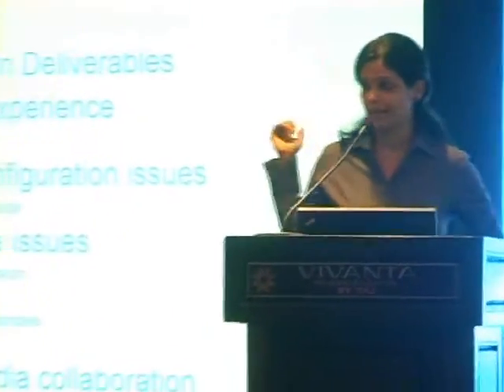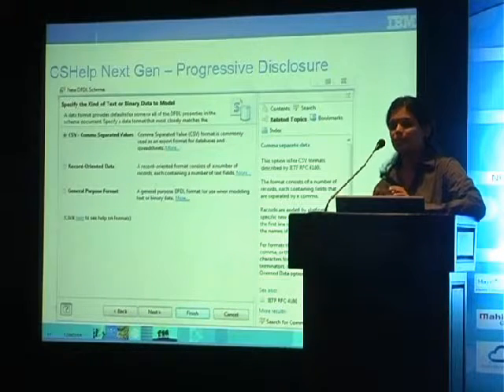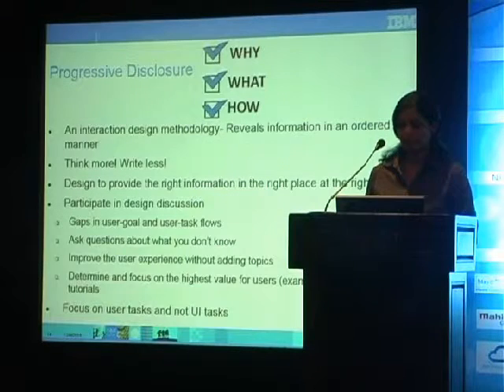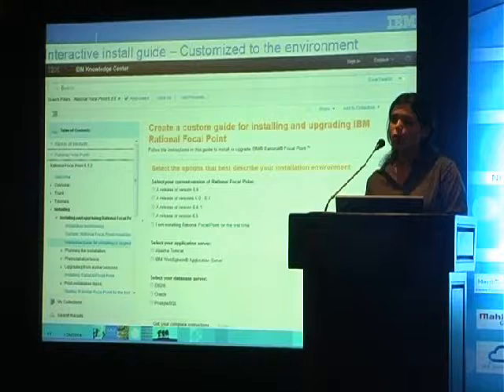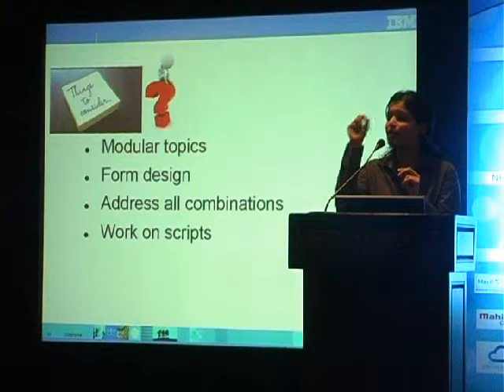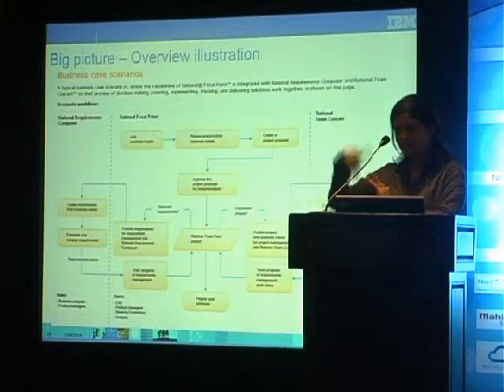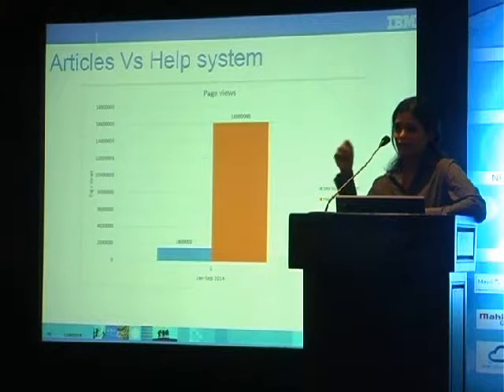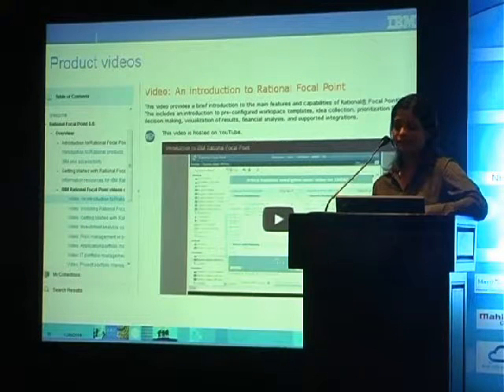Innovation for customer focus - Swathi Jain (IBM)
The presentation will highlight the statistical data and surveys that reveal the current usage trends and patterns of the information consumption and also the customer demands on the type of information that is asked for and the feedback received for the existing contents.
The session will showcase some of the innovative information types that are designed based on the customer feedback and that has shown an increasing trend in being adopted by various User Assistance teams across the globe.